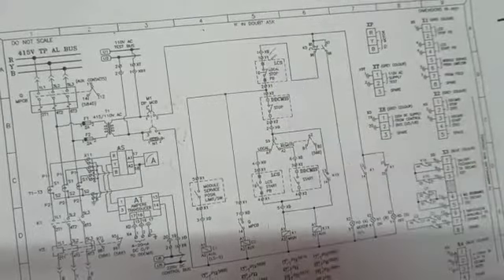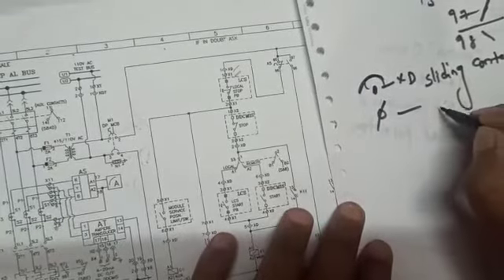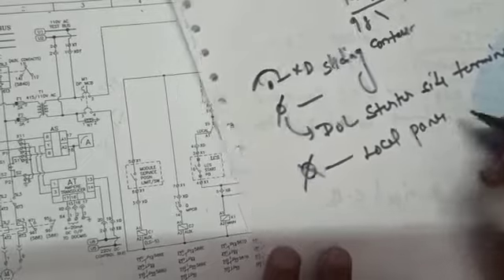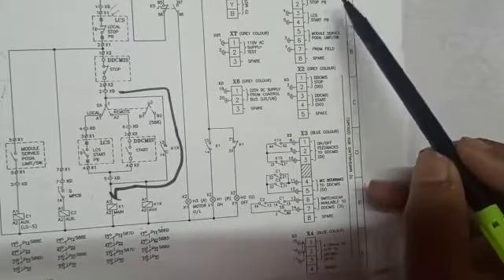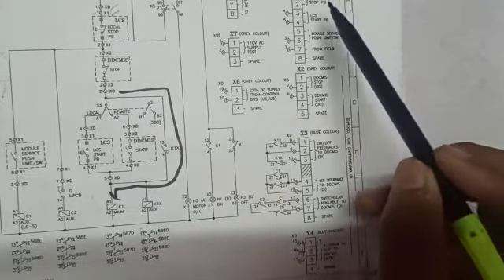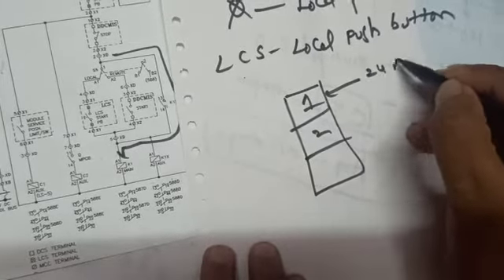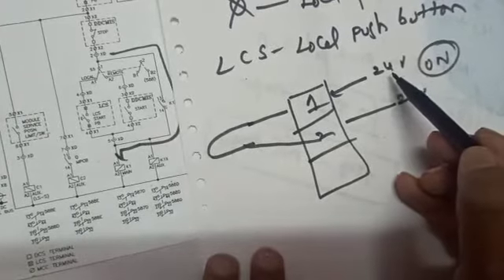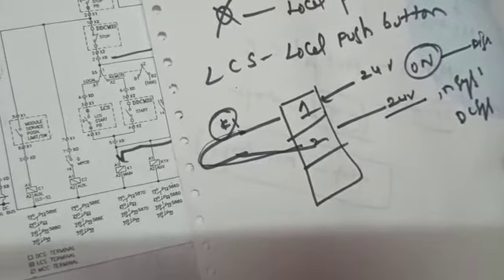DETAILED EXPLANATION ON CONTROL CIRCUIT OF DOL(DIRECT ON LINE ) STARTER IN ELECTRICAL ENGINEERING